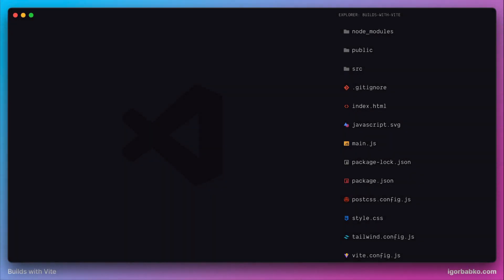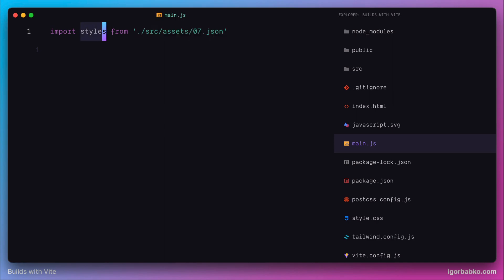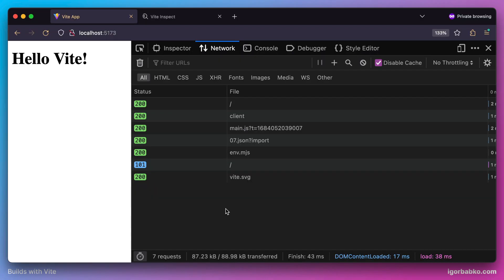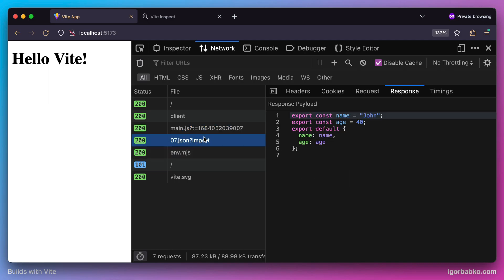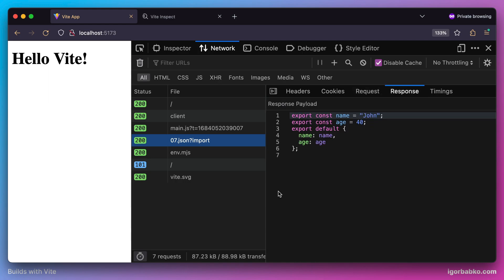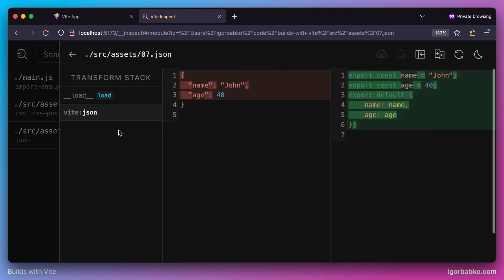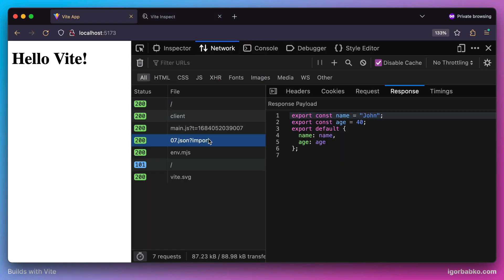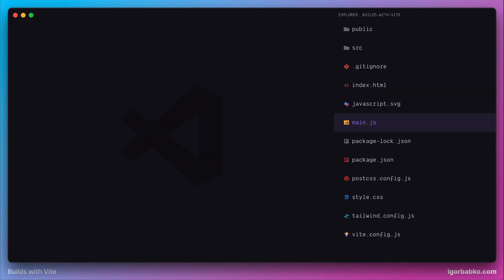Builds with Vite #7 - JSON imports